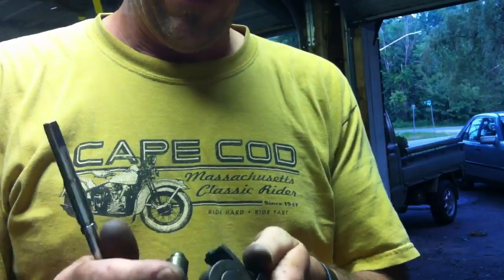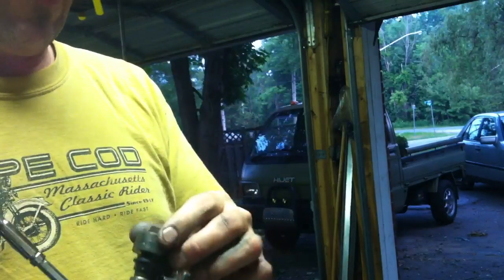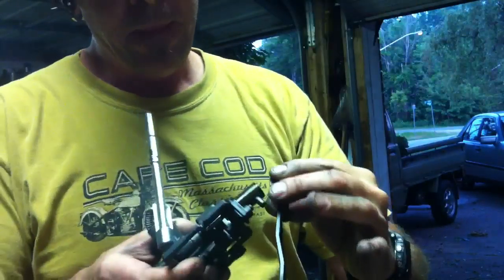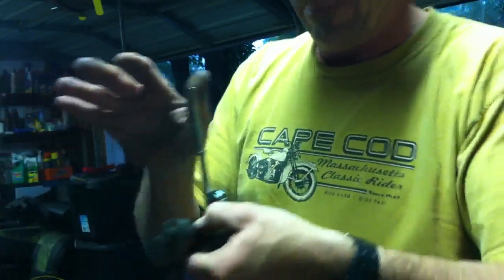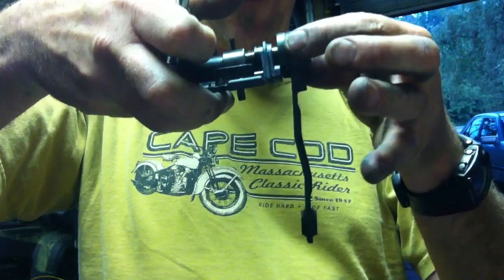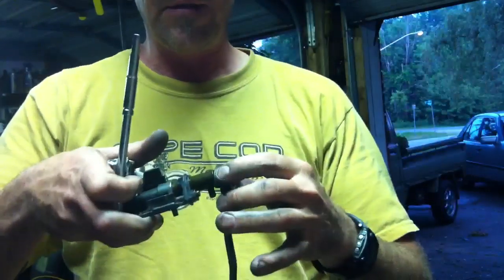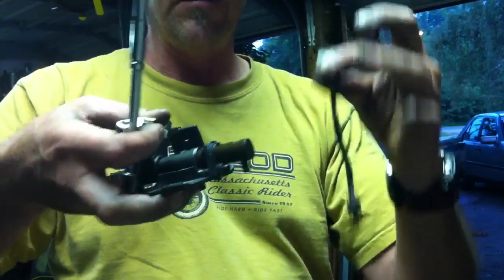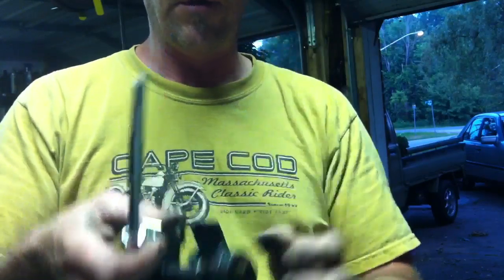Part 1 ..Mercedes Benz 722.6 transmission..stuck Shifter mechanism repair ..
how to unstick a mercedes 722.6 automatic transmission. if the shifter will go into P R N D...but not into the 4 lower gears manually..this should help you fix that...see my other video non removing the shifter assembly follow me on twitter